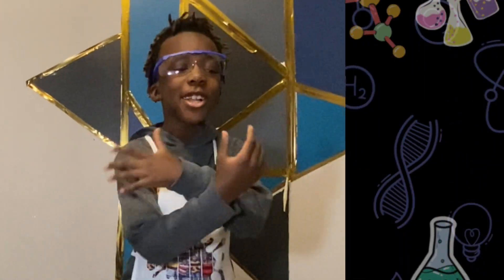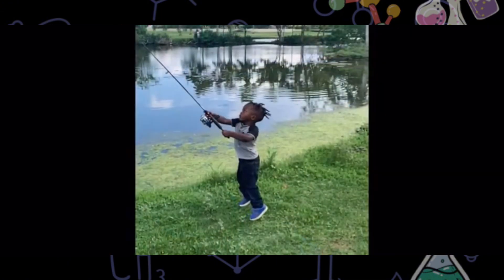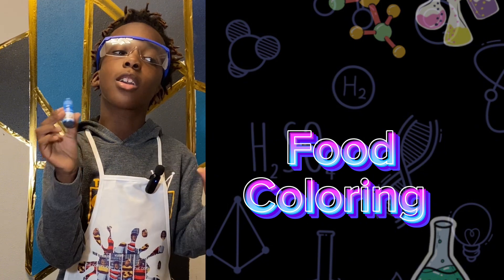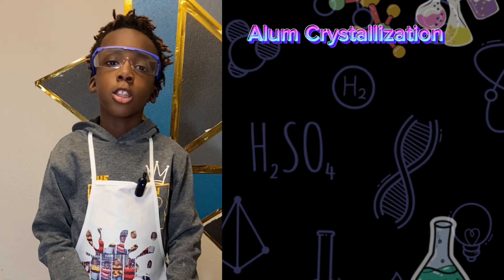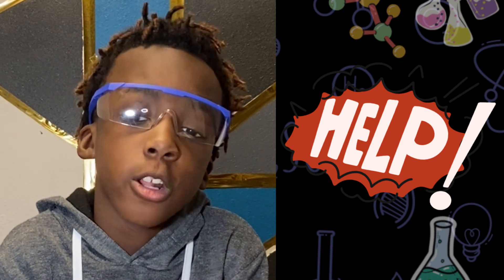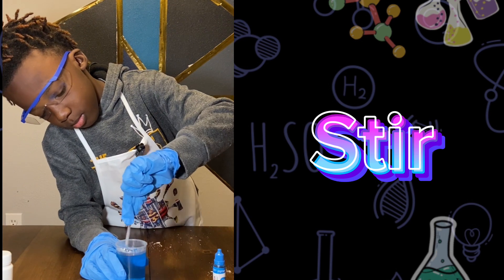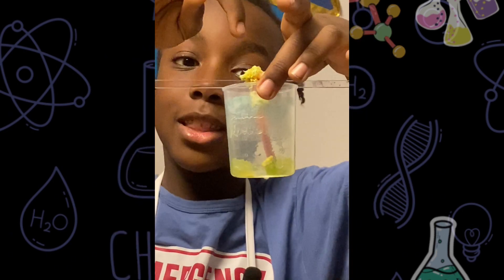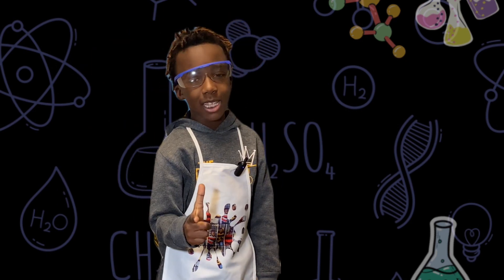Science with GK Tre: Alum Crystallization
GK Tre forms alum crystals and explains scientific procedure.